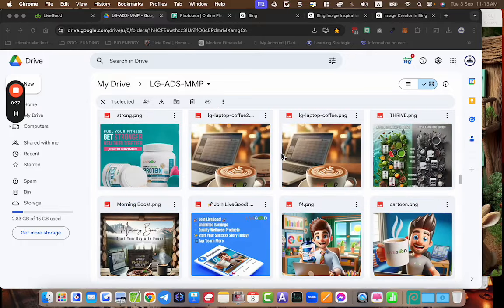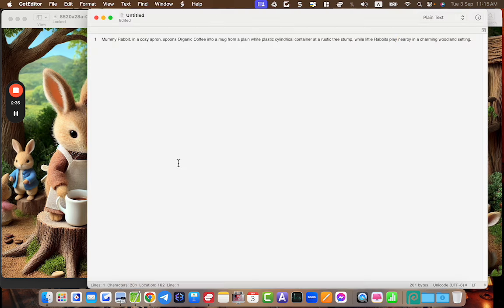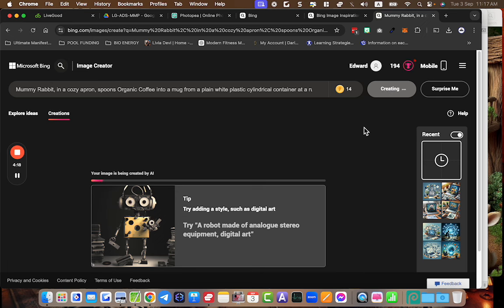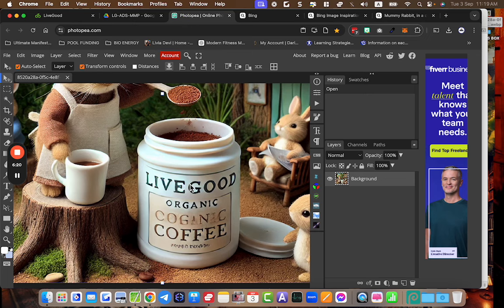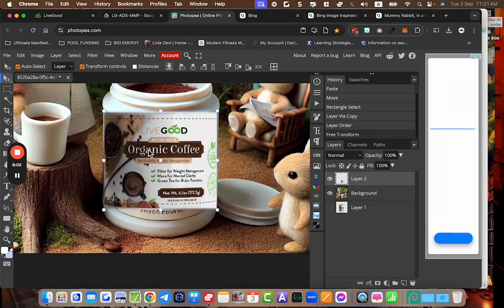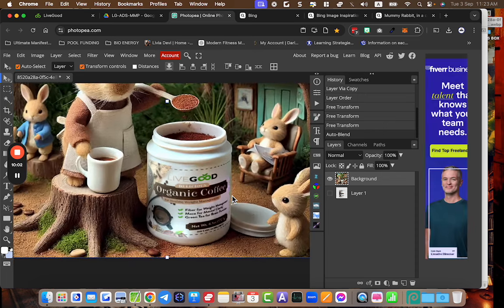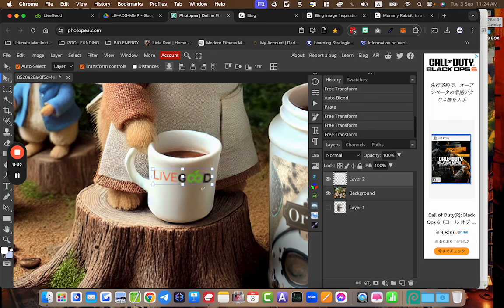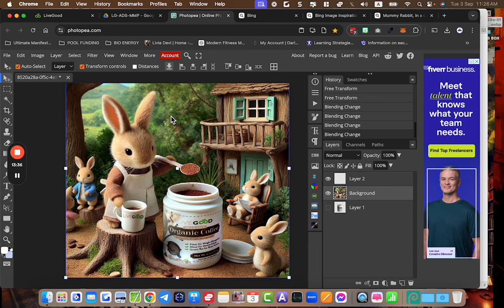How I Create Images for Social Media Using Free Tools – Simple and Effective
In this video, I share my straightforward process for creating eye-catching images for social media using free tools. I'll guide you step-by-step on how I use AI image generators like Bing and ChatGPT (with image capabilities) to develop initial concepts, and then refine them using the free online editor, This method is perfect for anyone looking to produce professional-quality graphics without spending a dime on software.

Whether you're managing your own brand or working within network marketing like I do with LiveGood, these simple and effective techniques will help you elevate your social media presence. I’ll also share a bit about my creative journey and how these tools have become essential in my workflow.